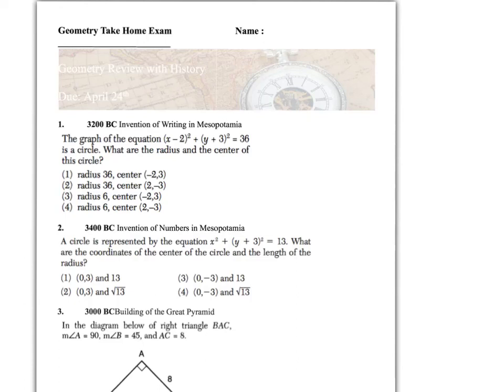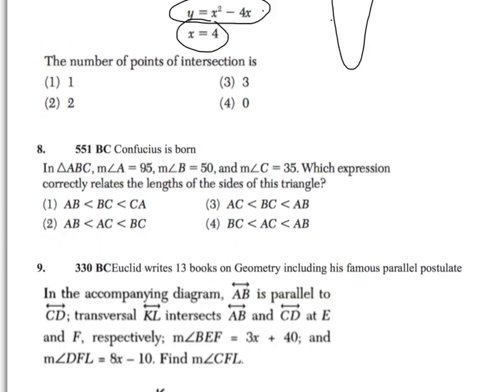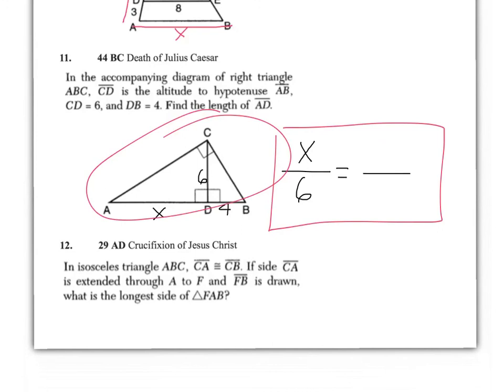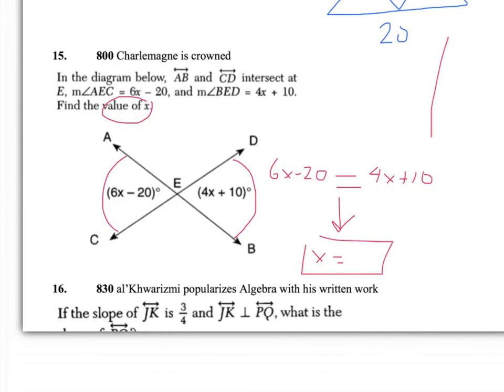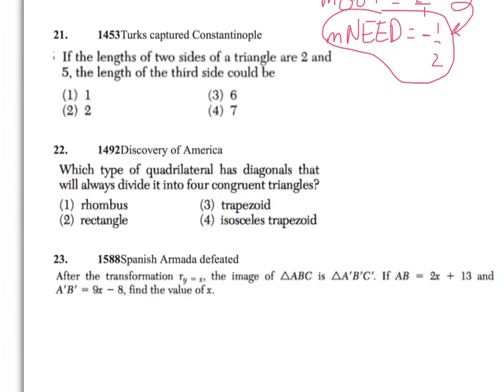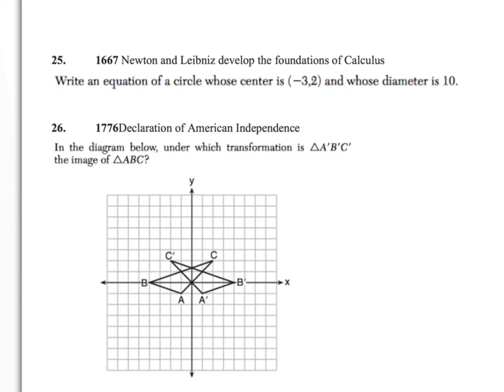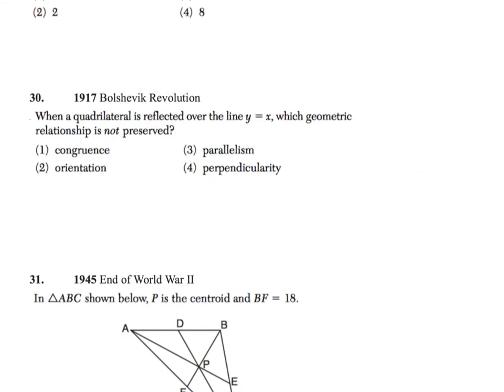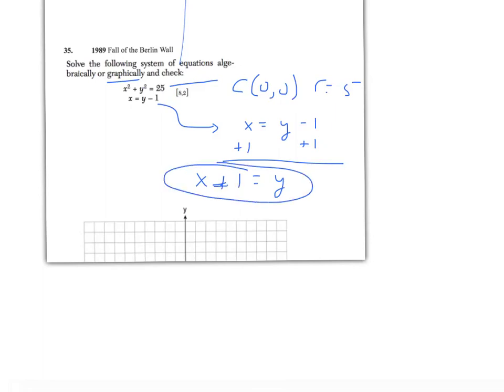April Take home exam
geo takehome april